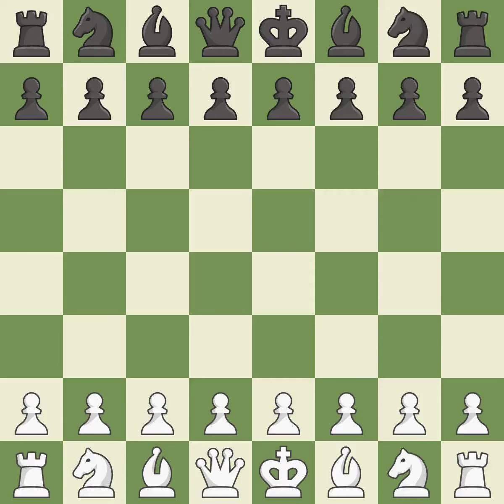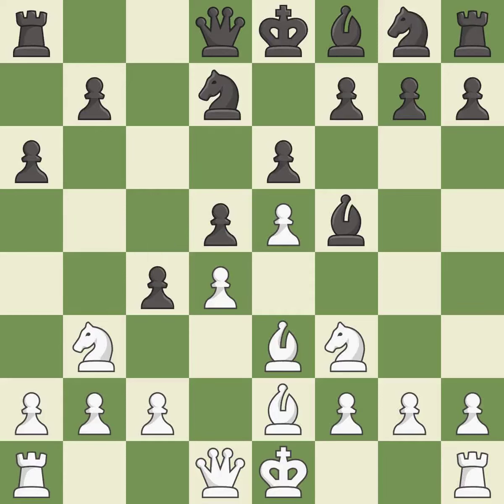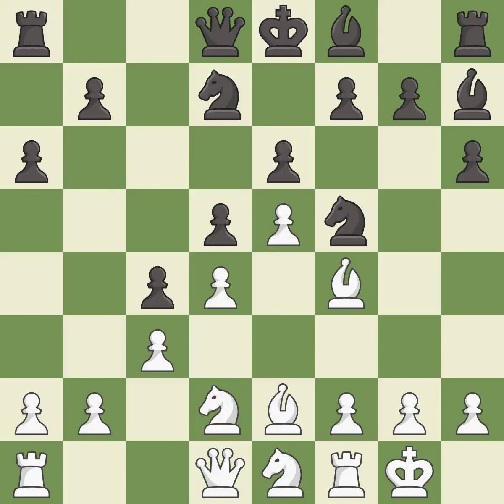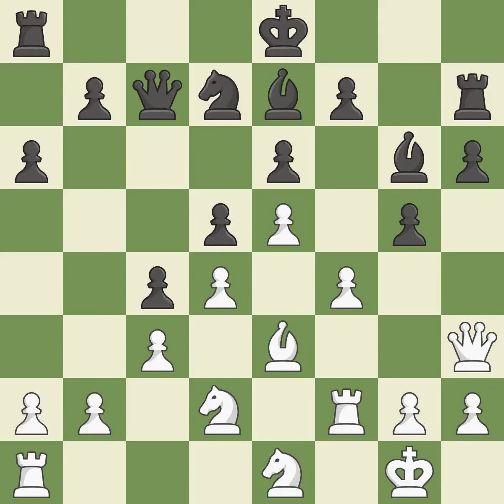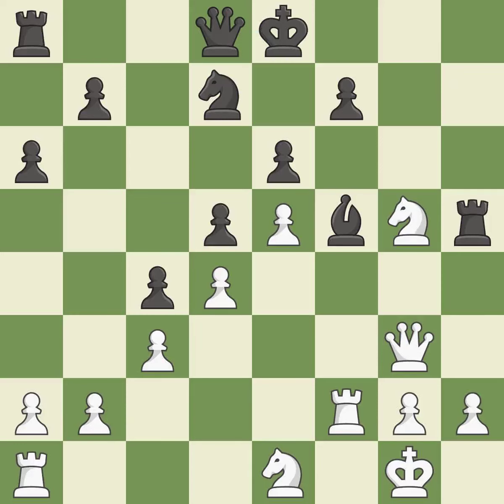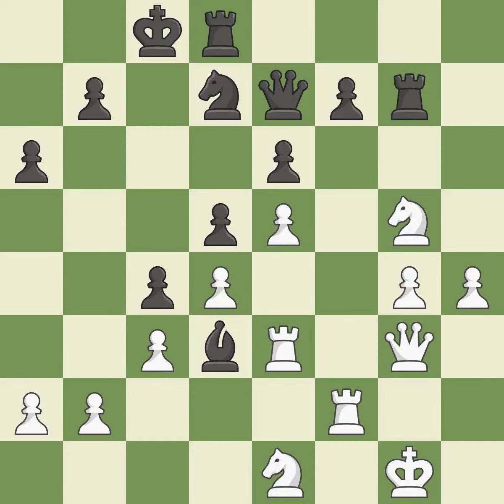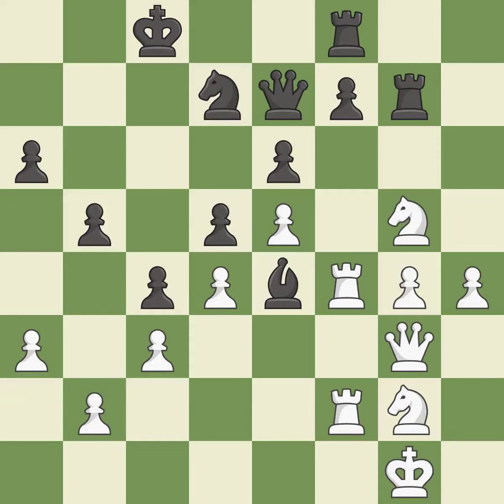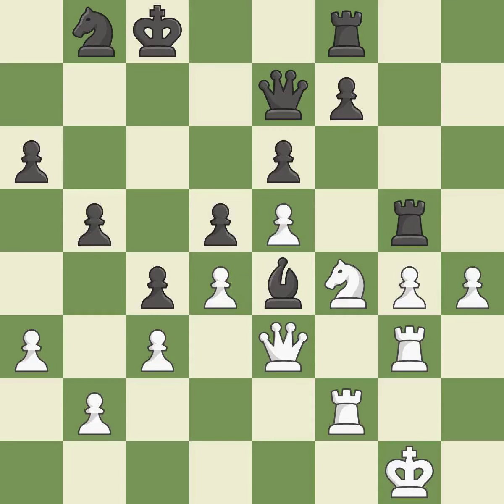White Oparin, G., Black Sorokopudov, Vladimir M,Caro-Kann Defense: Advance Variation, 3...Bf5, Even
Caro-Kann Defense: Advance Variation, 3...Bf5, Event Chigorin Memorial, Site St Petersburg RUS, Date 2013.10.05, Round 1.36, White Oparin, G., Black Sorokopudov, Vladimir M, Result 1-0, ECO B12, WhiteElo 2526, BlackElo 2057, PlyCount 95, EventDate 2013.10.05, EventType swiss, EventRounds 9, EventCountry RUS, Source Mark Crowther, SourceDate 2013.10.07